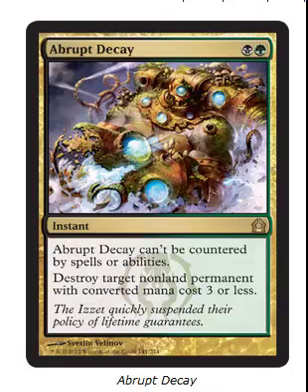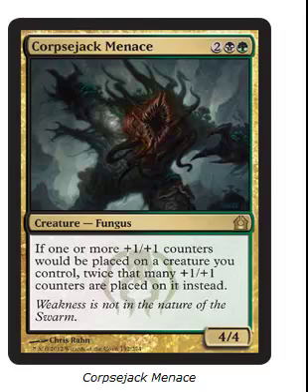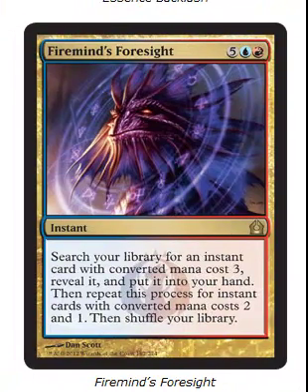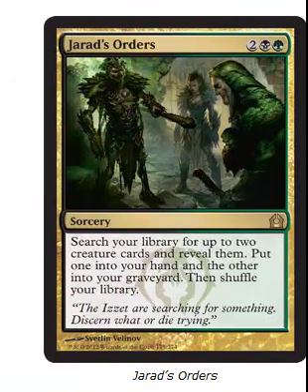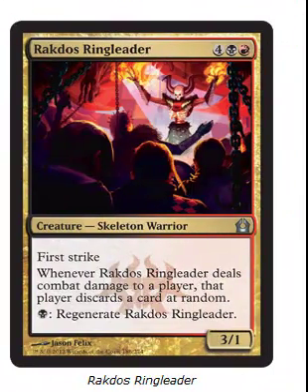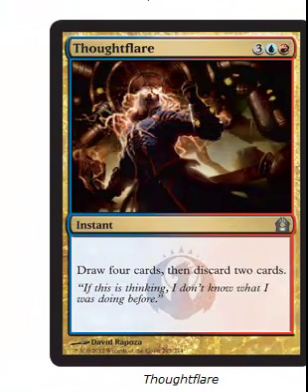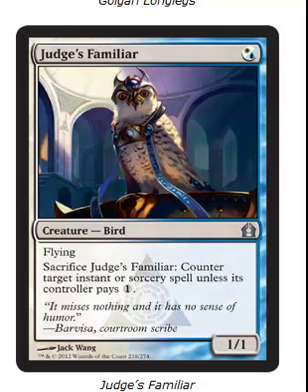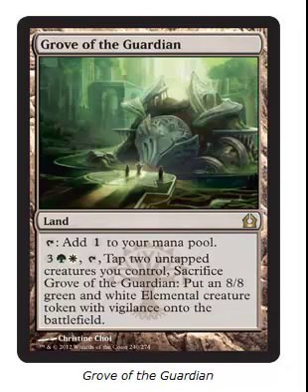Return to Ravnica Set Review- Multicolored, Artifacts, and Lands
I finish up the set review for Return to Ravnica and give you a little incite